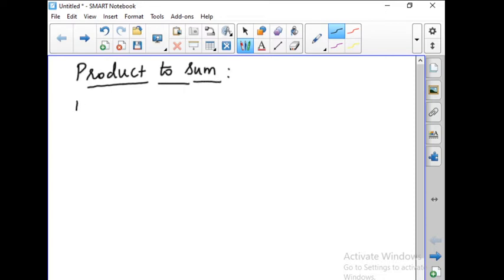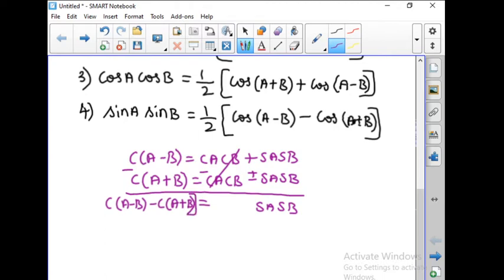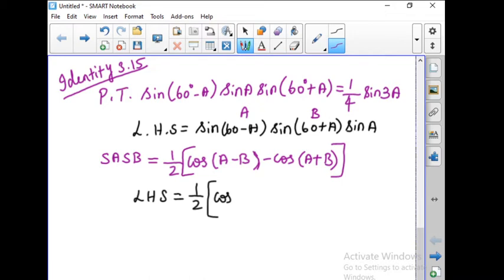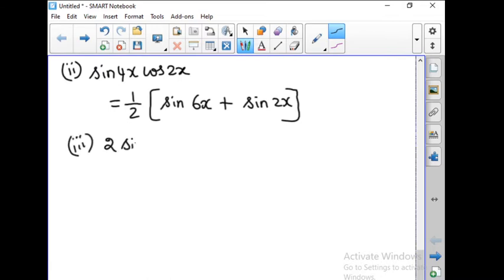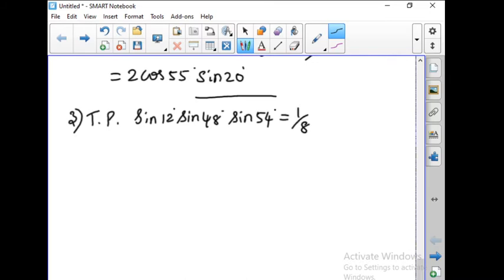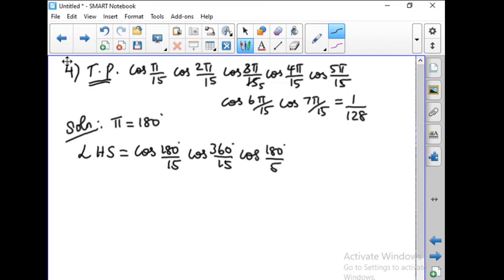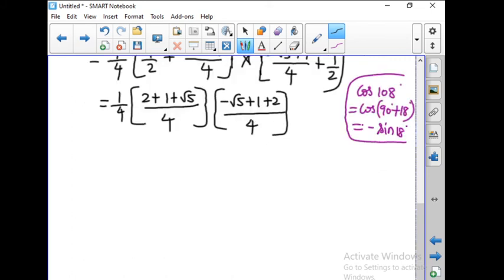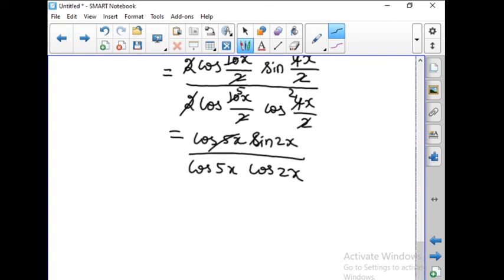11TH MATHS EX 3 6 PART 1